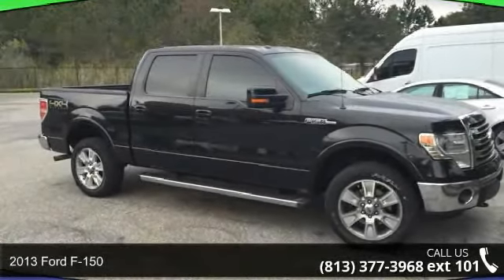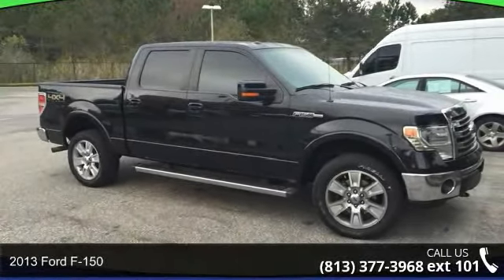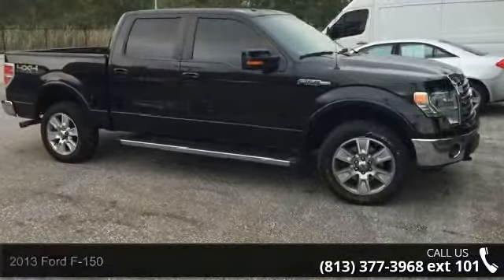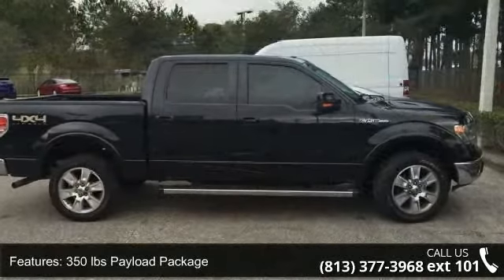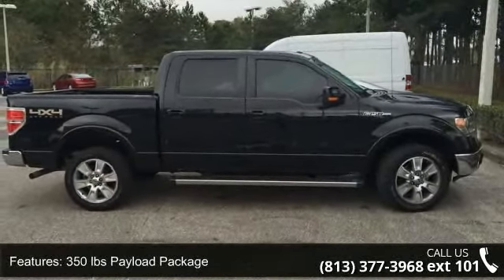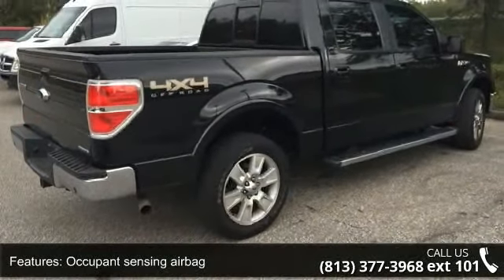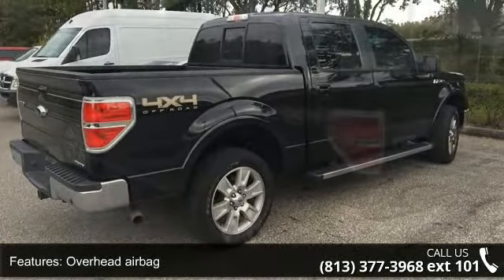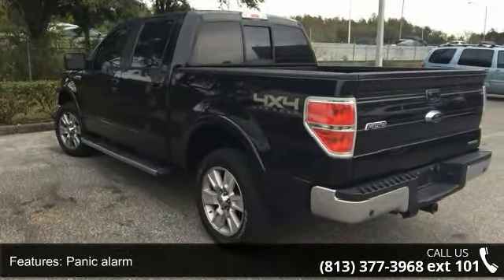2013 Ford F-150 - Veterans Ford - Tampa, FL 33625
2013 Ford F-150 Condition: Used Mileage: 39762 Transmission: 6-Speed Automatic Electronic Exterior Color: Black Doors: 4 Stock: DFA23630 Cylinders: 8